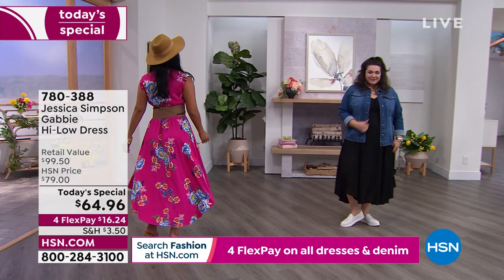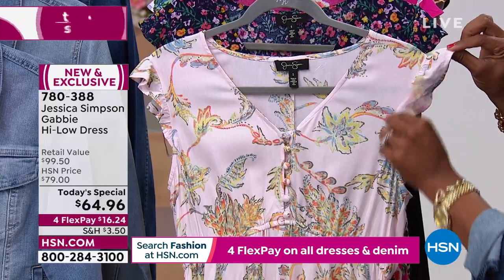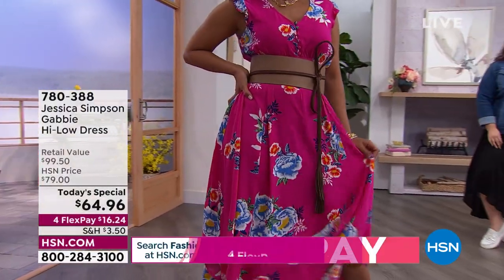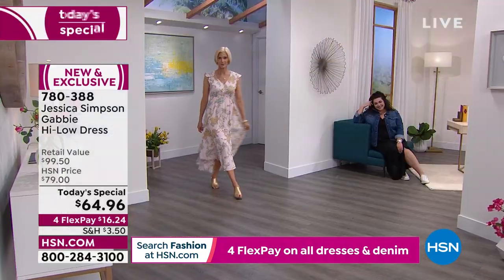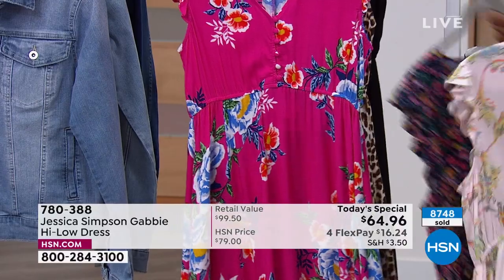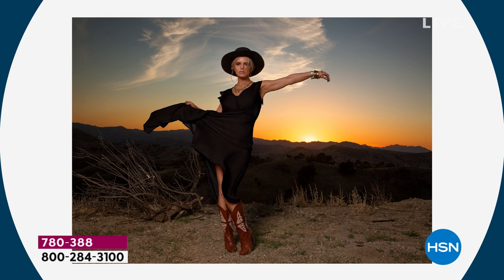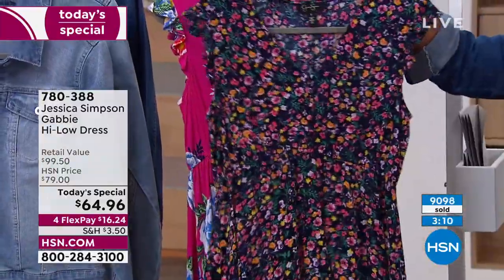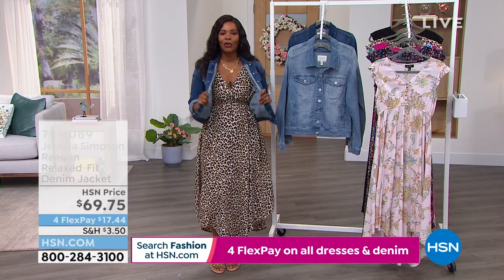Jessica Simpson Gabbie HiLow Dress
Here's something for every body. Now available in petite lengths, Jessica Simpson's "Gabbie" takes all of the guesswork out of dressing stylishly and comfortably, while still flattering your womanly figure.